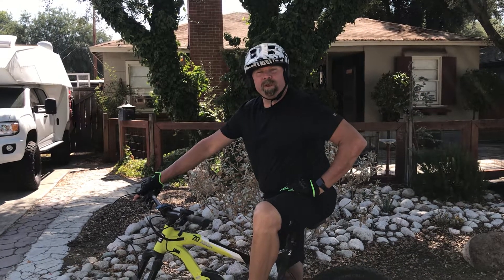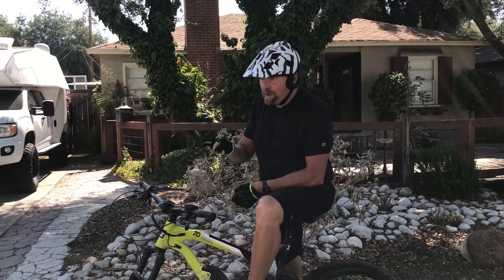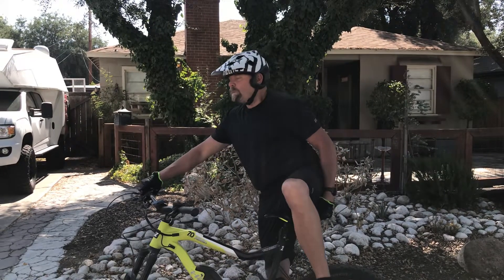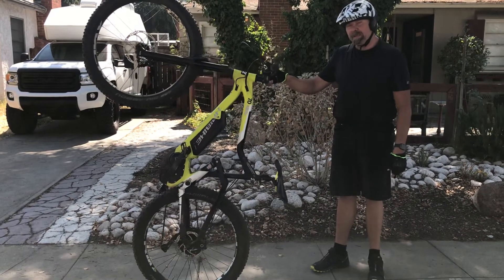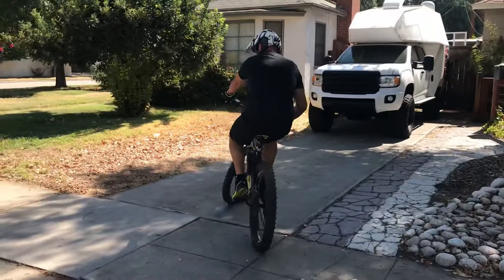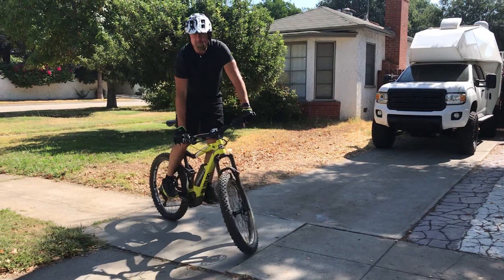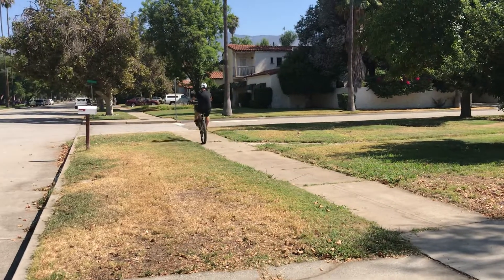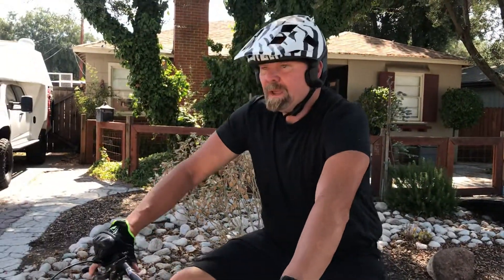How to Wheelie your EBike. Tips and getting started.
Tim talks about how to wheelie your ebike and what you need to know!